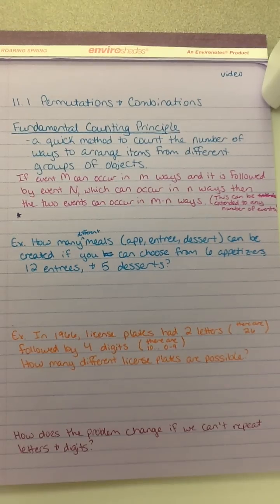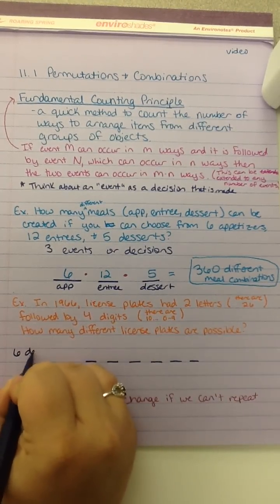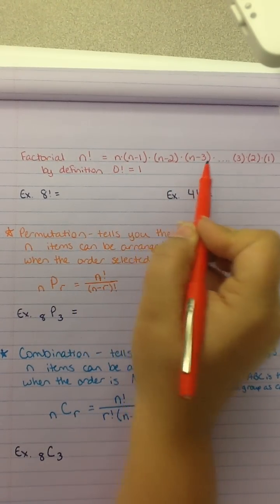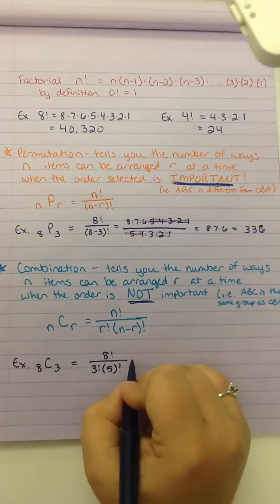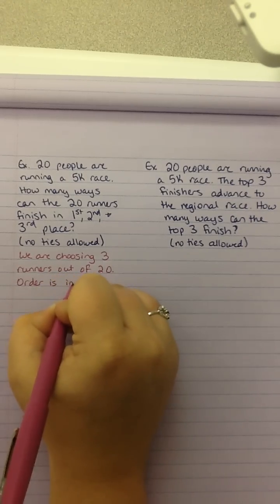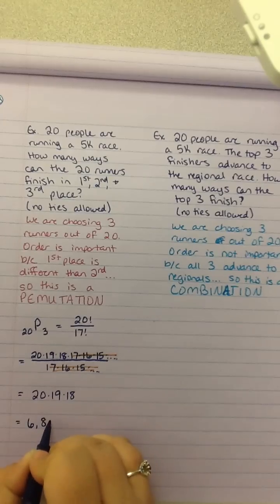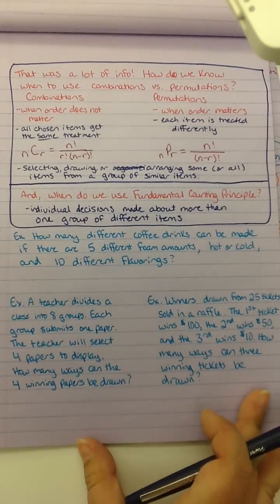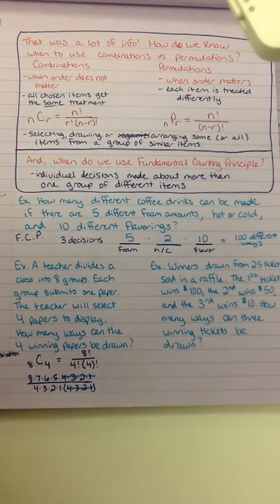Alg2 11.1 notes - Permutations and Combinations notes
Algebra 2 Permutations and Combinations